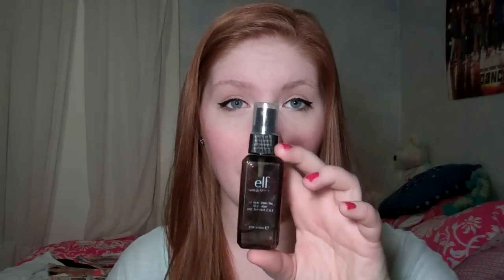Review: E.L.F. Makeup Mist and Set (Setting Spray)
On my nails: China Glaze "108 Degrees"

Products Mentioned: E.L.F. Makeup Mist and Set

I'm an NW15 from Mac.

I hope you guys enjoyed this video! Let me know any requests in the comments below.

-Caroline :)

FTC: I paid for everything!